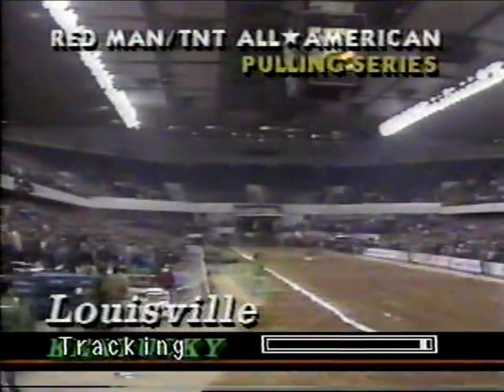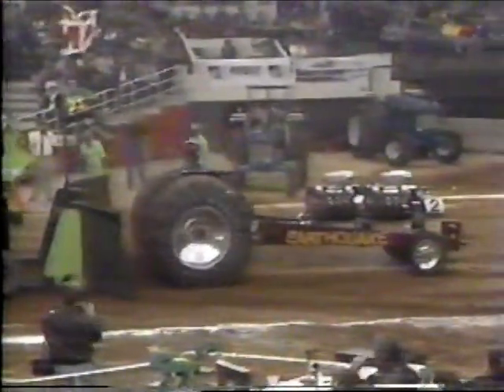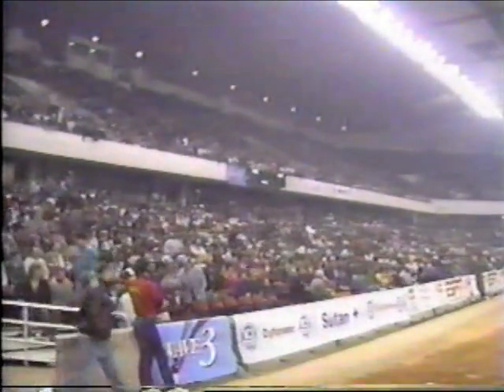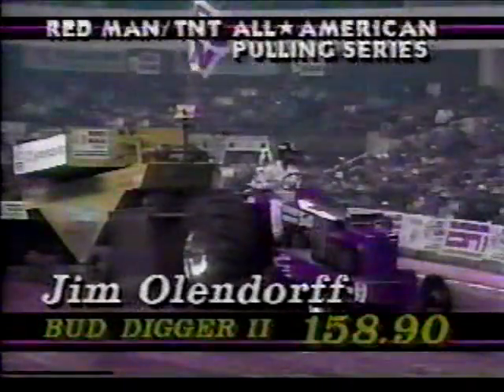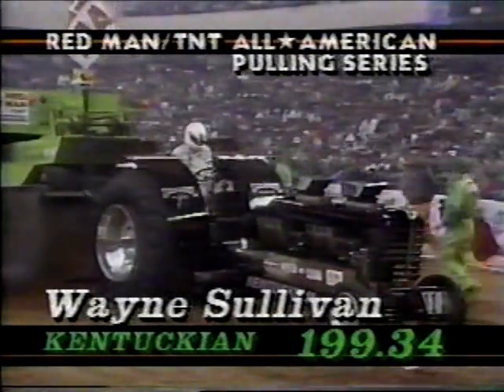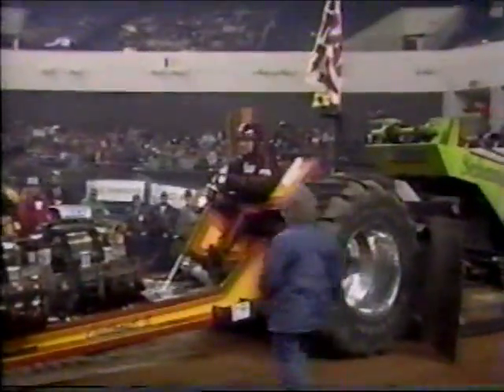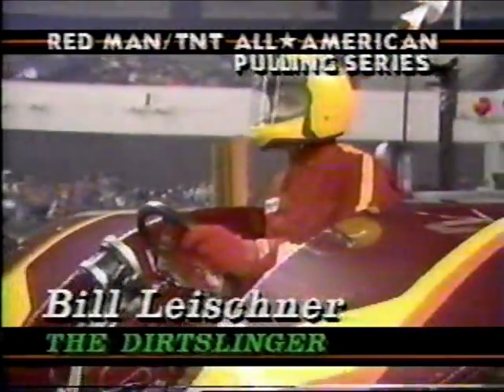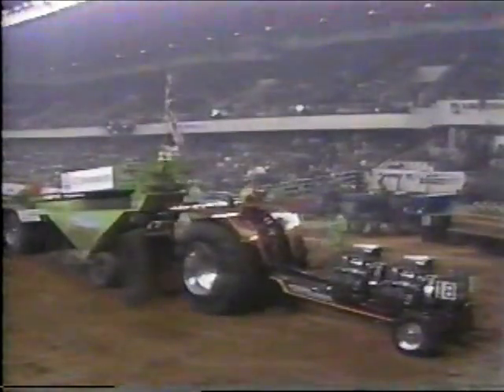1987 88 red man tnt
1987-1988 Red Man TNT Pulling Series